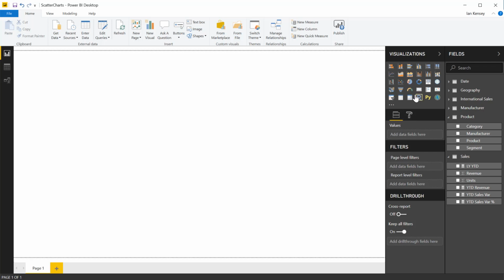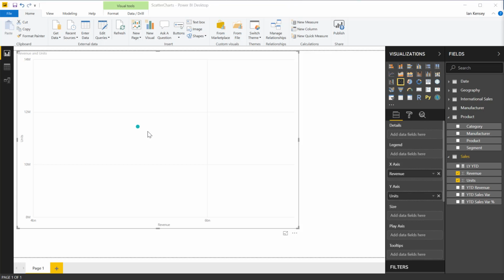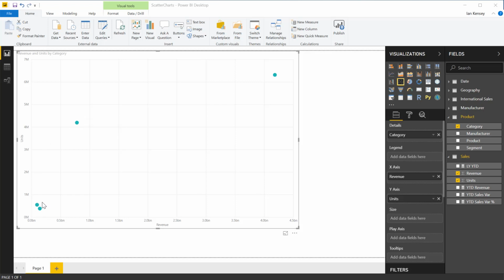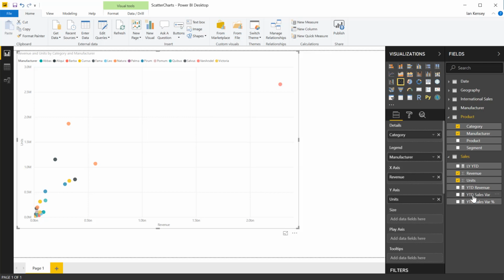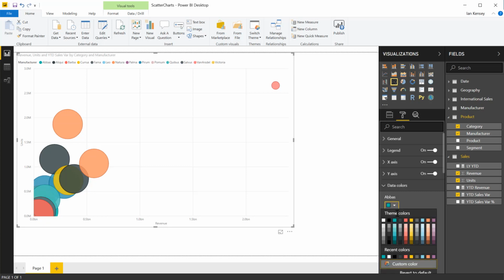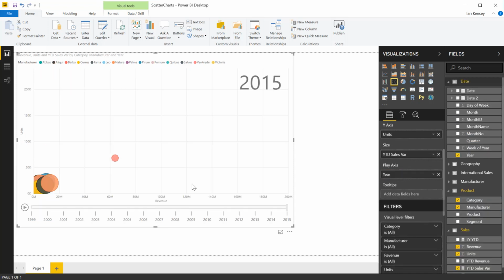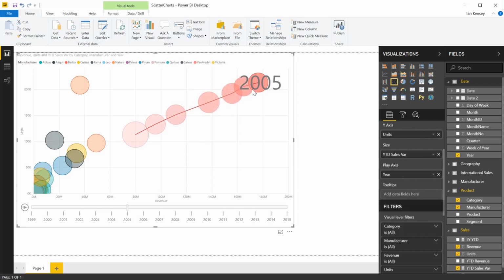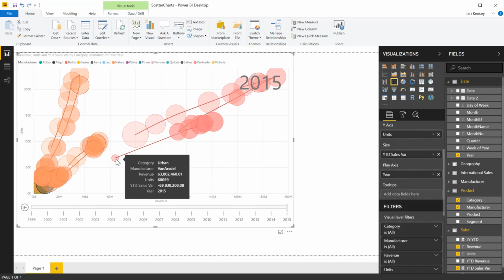Create scatter charts using Power Bi for data visualization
Use a scatter chart to compare two different measures, such as unit sales versus revenue.